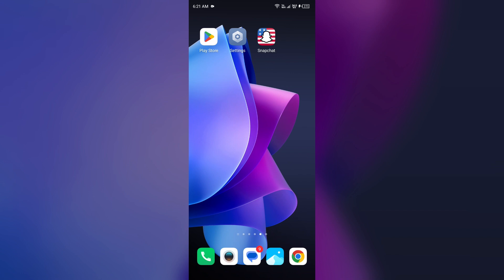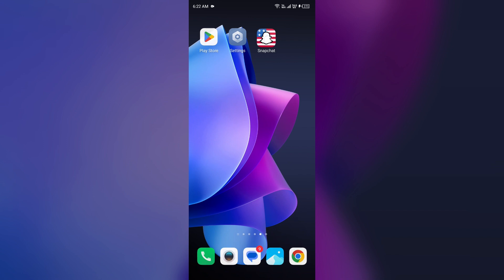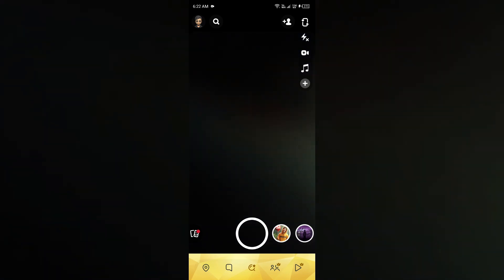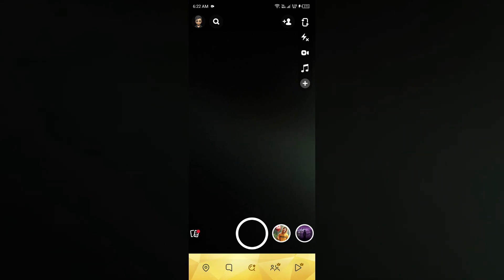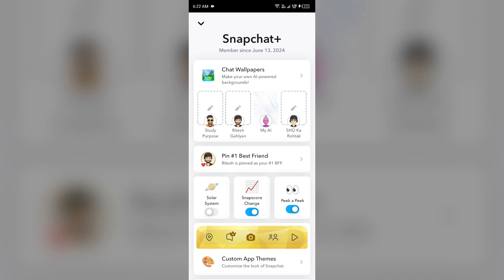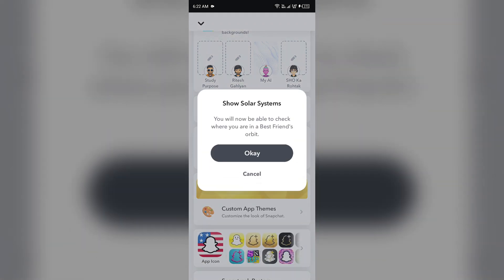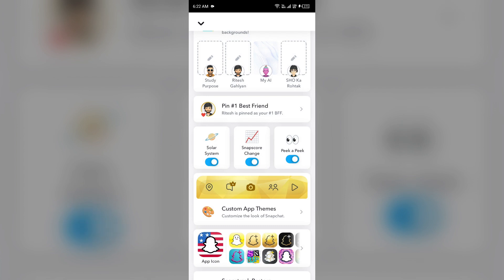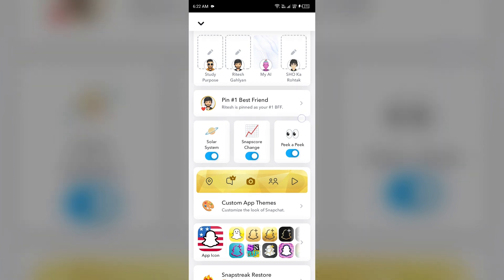How To Fix Friend Solar System Not Working On Snapchat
In this tutorial video, learn how to troubleshoot and fix the issue of your friend's solar system not working on Snapchat. Follow step-by-step instructions to ensure that you can enjoy sharing snaps with your friends without any technical difficulties.

00:15  How To Fix Friend Solar System Not Working On Snapchat